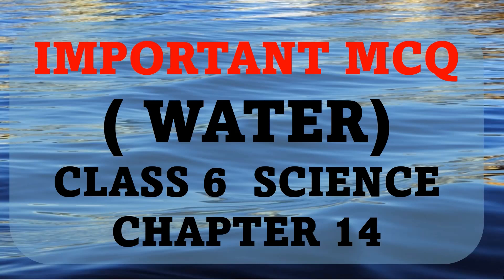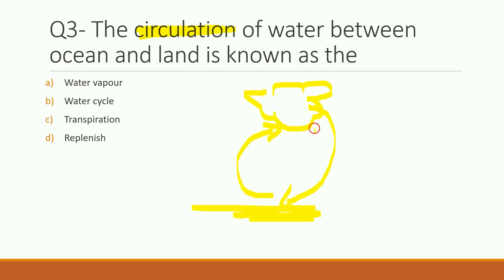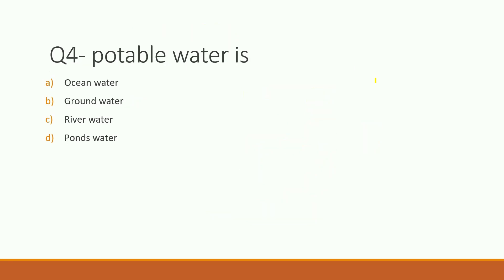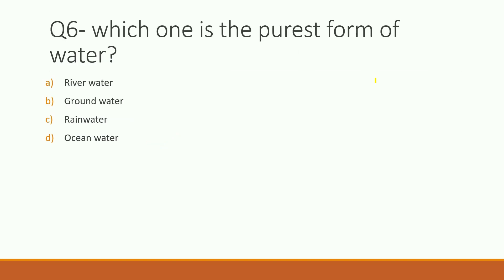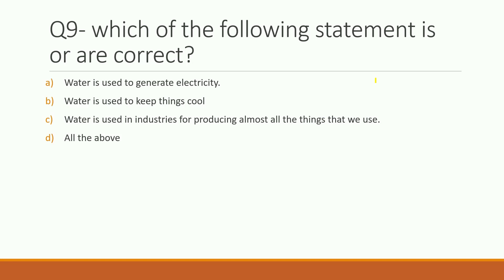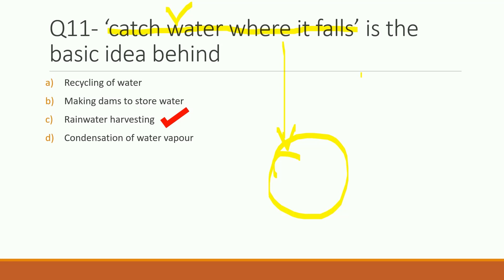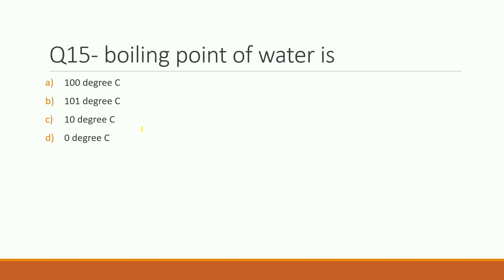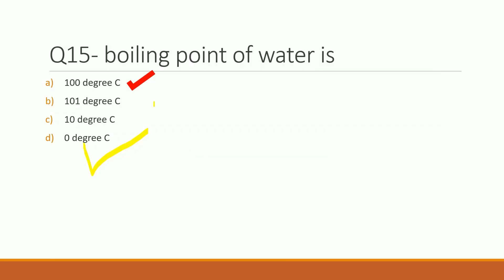IMPORTANT MCQ OF CLASS 6 SCIENCE CHAPTER 14 | WATER | ONLINE EDUCATION WITH HIMANSHI BHATT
HELLO EVERYONE,

SOME IMPORTANT VIDEOS, DON'T FORGET TO WATCH :-